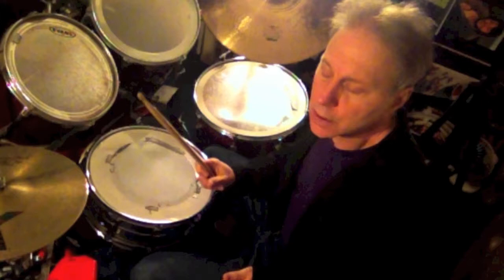Further Variations On Steve Gadd's "50 Ways...." by Howard Fields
An instructional drum lesson intended to point drummers in an interesting direction relating to the key element in Steve Gadd's drum pattern in "50 Ways To Leave Your Lover"